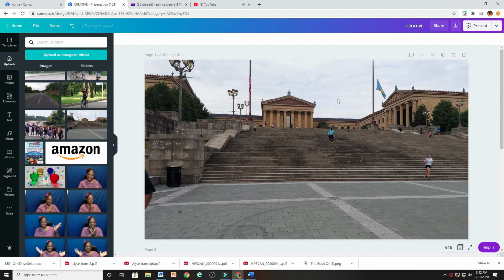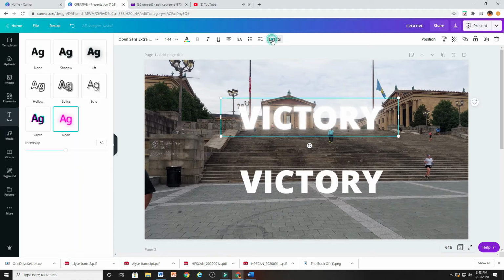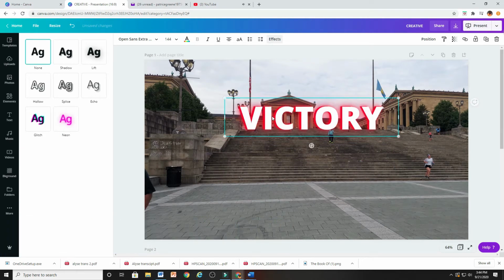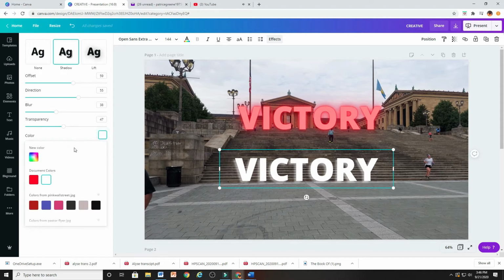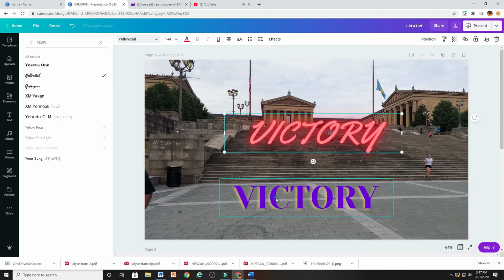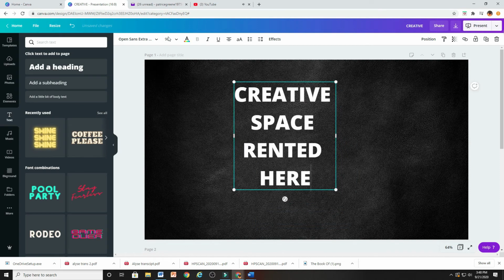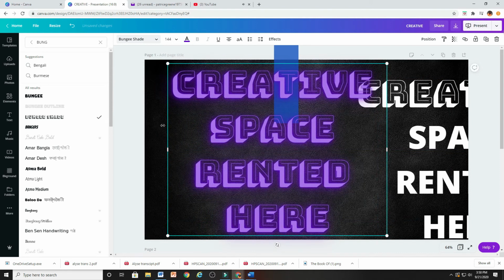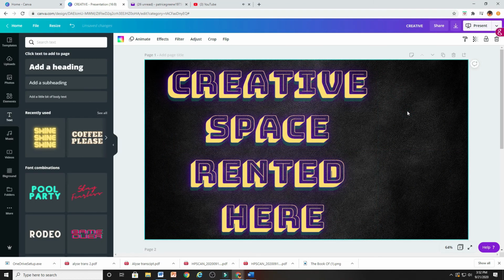CANVA TUTORIAL-EFFECT GLOW WORDS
CANVA!  CANVA!  CANVA!  Glowing words can make your graphics POP! With Halloween, Christmas and parties happening making your own invitations using glow words will draw more traffic to your site, event and post.

About us:
I have a passion for design and I want to teach others how to design custom graphics without having design skills. Teaching those who have a desire to use Canva to design what they need quick and easy. Designed to offer step by step guidance to the overwhelmed and frustrated designer with encouragement. You have a great idea. LET'S CREATE IT!

Facebook: Patrice Niki Greene